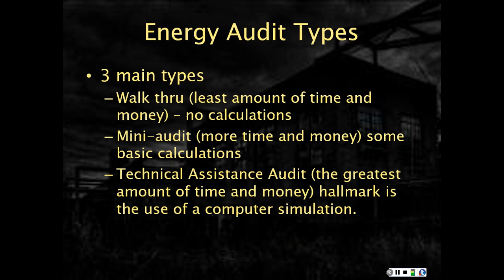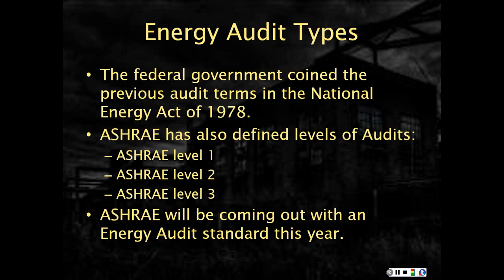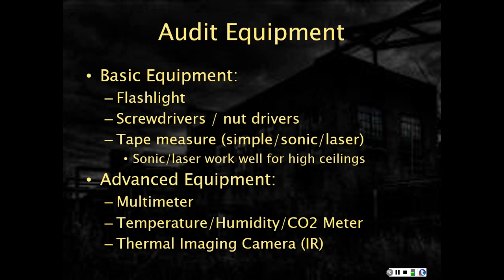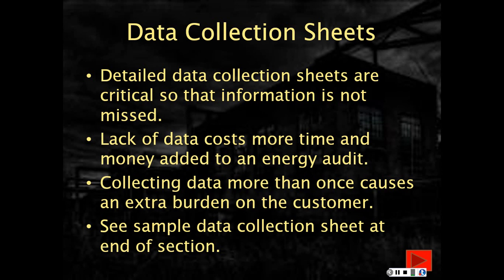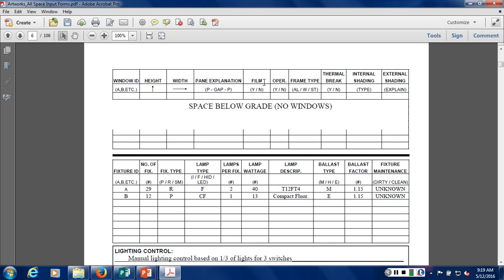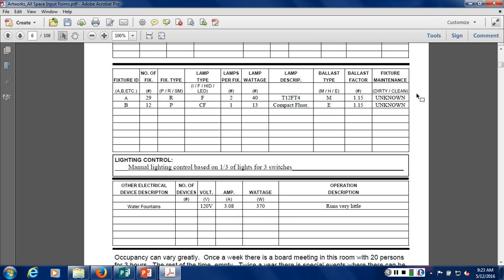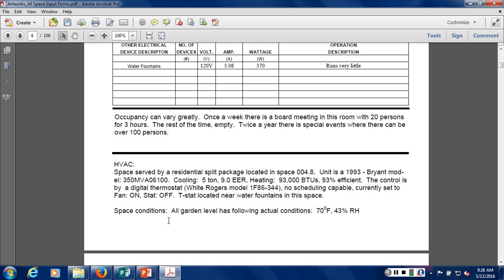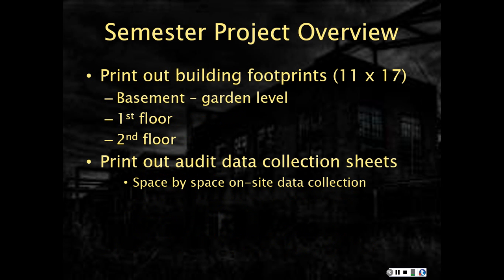HVAC451-Week 3 - LabLec 3